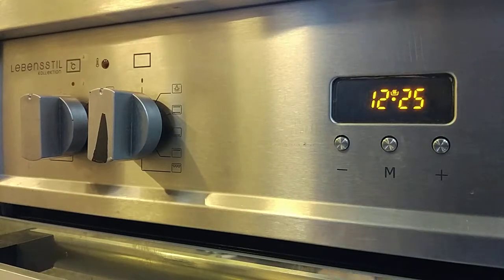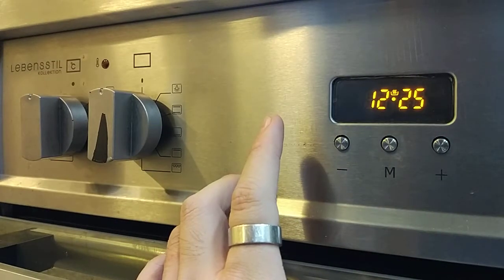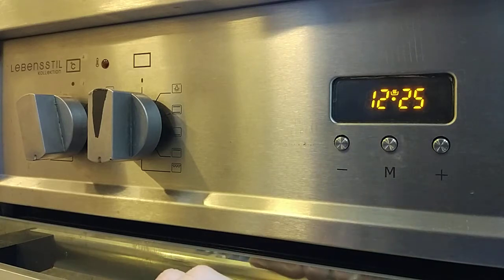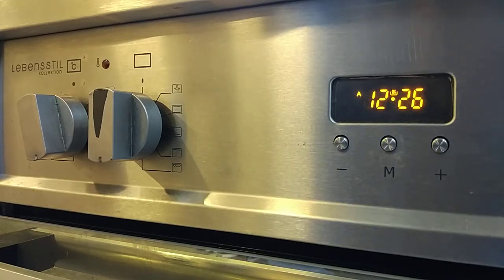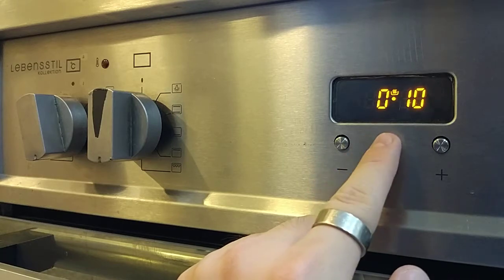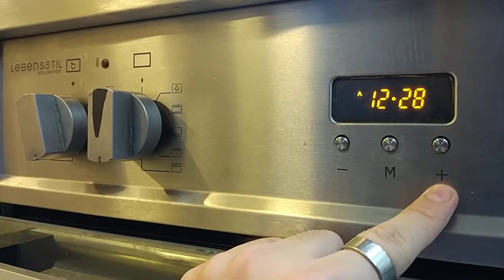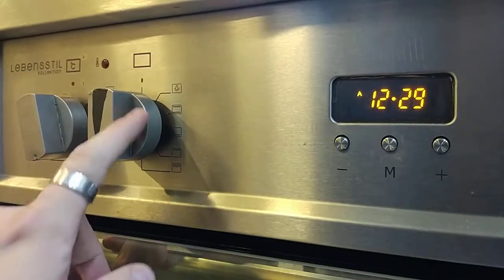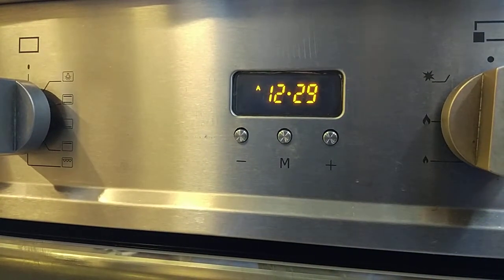Lebensstil Range Cooker LKRC-8805/8806/9150 Timer Control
Simple and easy way how to operate the timer control panel for LK Range Cooker